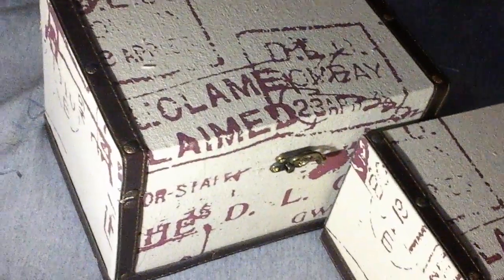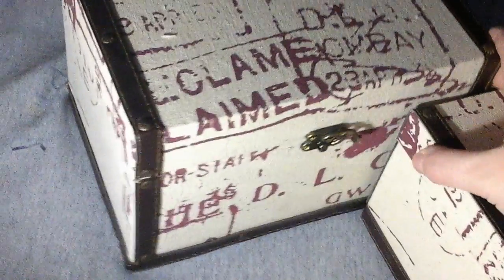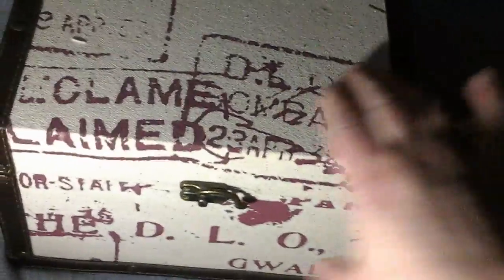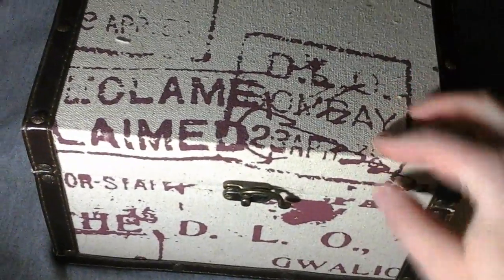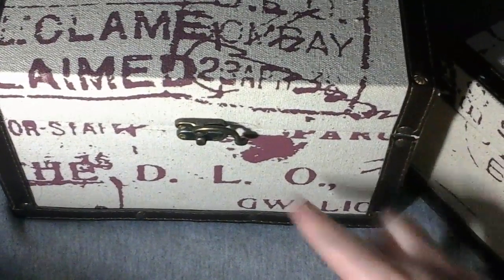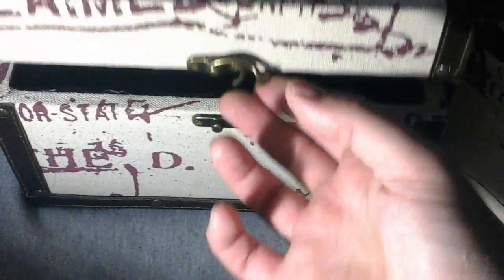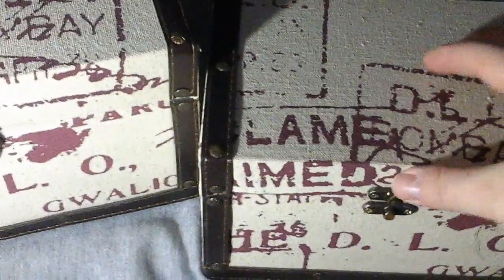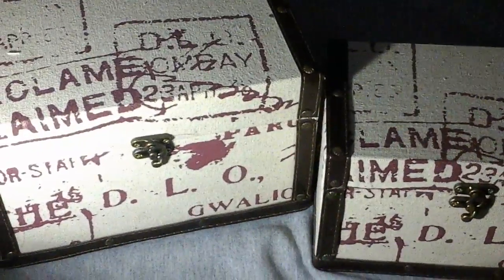Set of 2 Small Taupe Canvas Covered Wood Steamer Chests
This Set of 2 Small Taupe Canvas Covered Wood Steamer Chests are very nice and have a elegant design on them. They are two different sizes one is a large chest the other is a little bit smaller I would say a medium sized chest. They are perfect for a variety of many different things such as to hold jewelry, they can be used as decoration as well and these can pretty much hold anything you would like. I personally use mine to hold all my jewelry because there are two different sizes I out my smaller pieces like earrings in the medium sized box and my necklaces and watches in the larger one. They look to be very well made with high quality materials with Burgundy Script on the outside and a nice dark brown color on the inside. The hinges are nice quality and they open very easily and the lid stays open when you fully push it back. The front has these very vintage looking latched that curve down to hook into place to keep it shut and locked. All around these are a very nice set you will enjoy them as much as I do for what ever use you do find for them. They have not given me any issues or problems so far they are very nice. These are better than what I expected and they are accurately described in the provided description and photos.